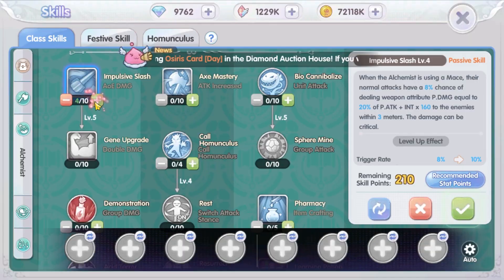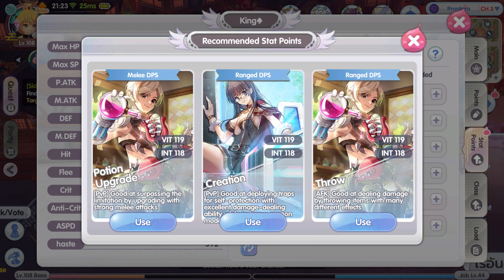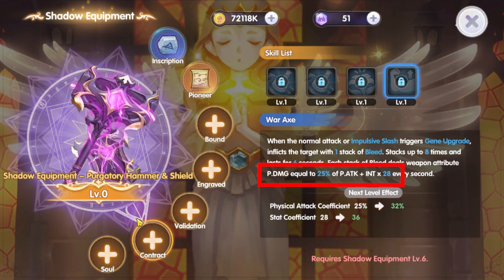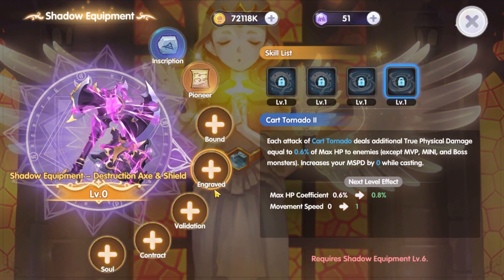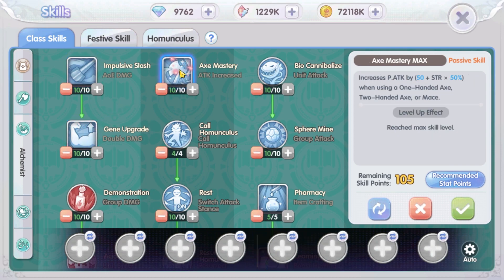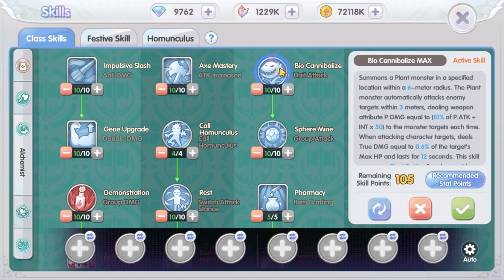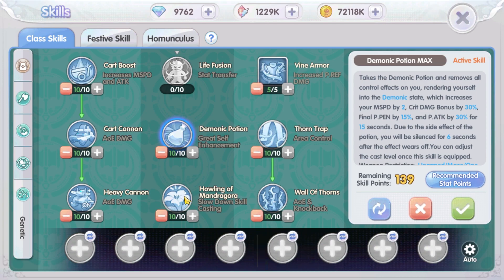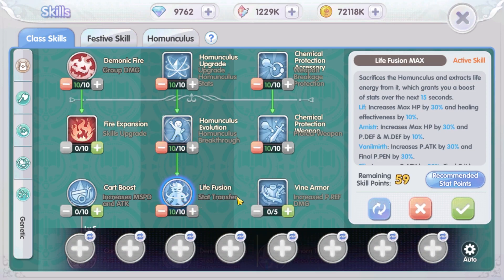[ROX] Alchemist/Biochemist/Genetic Build Review | KingSpade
The Alchemist job class is now available in the game! and it can be confusing to play them with all of the various skills and weapons available for them to use! So here are 3 ways to build the Alchemist. Watch the video for more details.